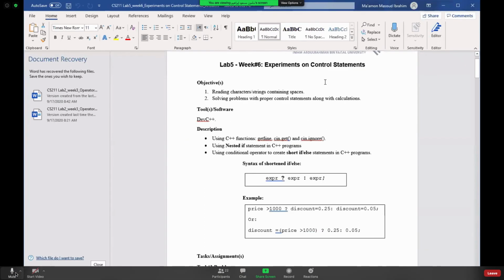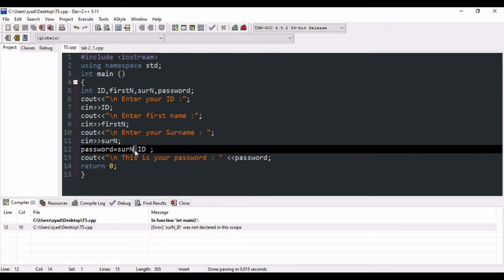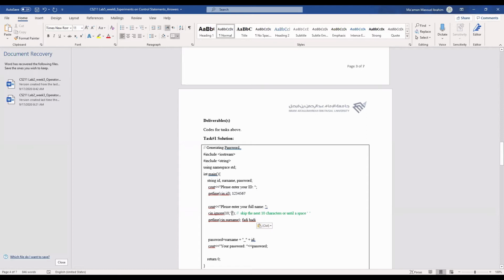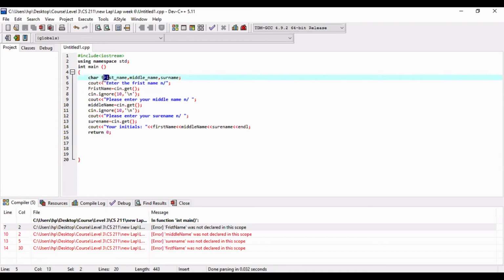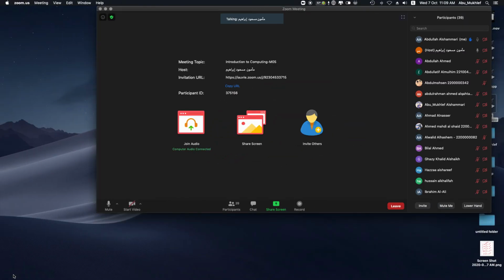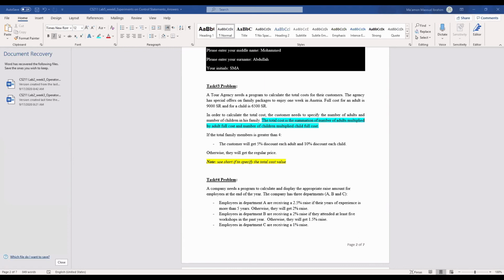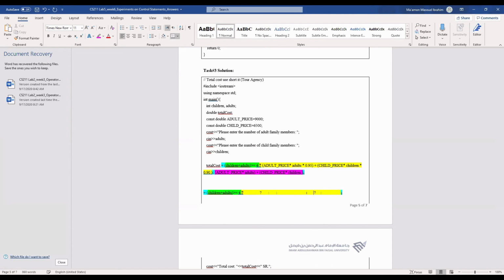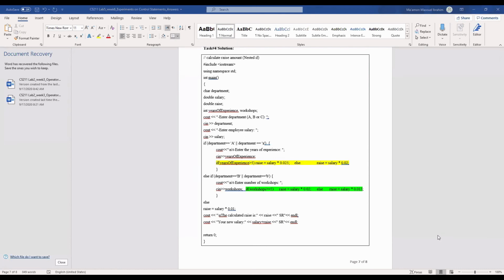Introduction to computing cs Week 6 LAB